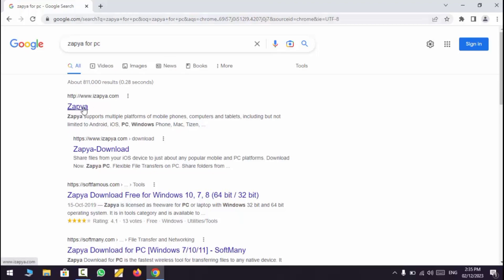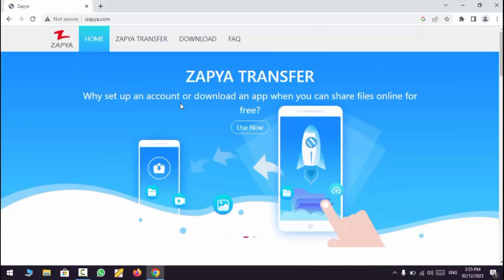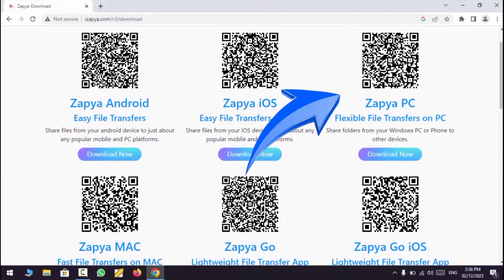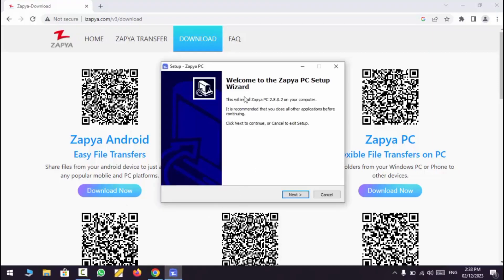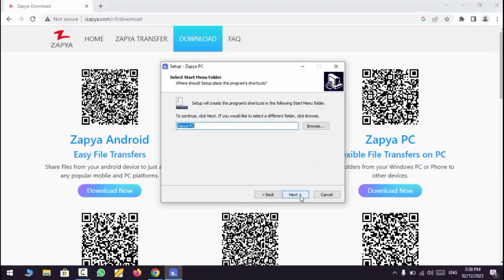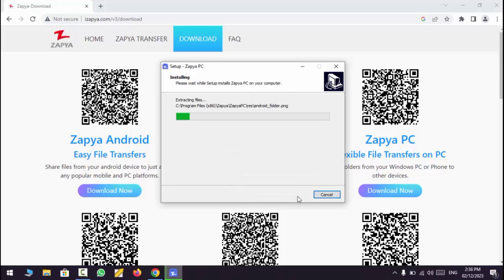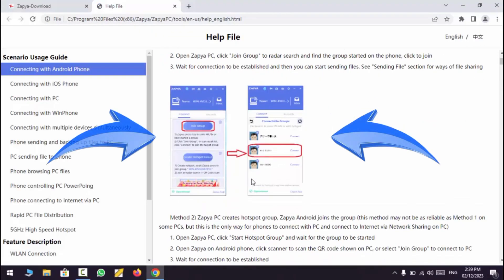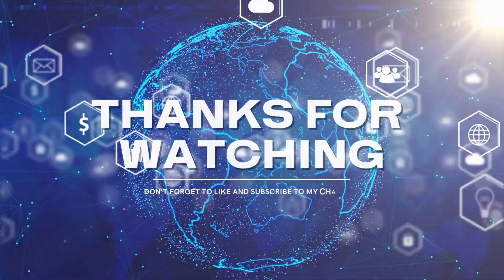How to install zapya in laptop 2023 | zapya for pc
Hey guys. The place where every day you can learn something new. In this tutorial. I will show you. How to install zapya in laptop 2023 | zapya for laptop | zapya for pc | zapya. If you get any problem then you can comment it.

Your question in this video